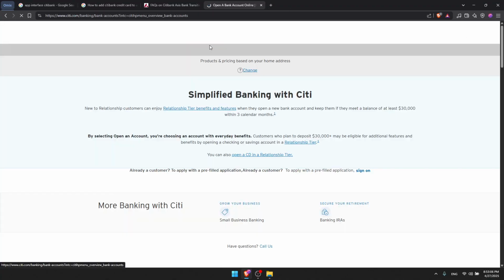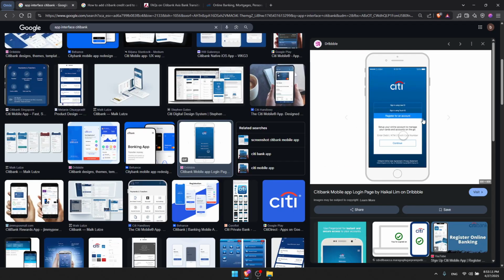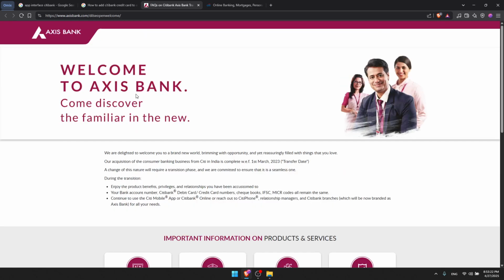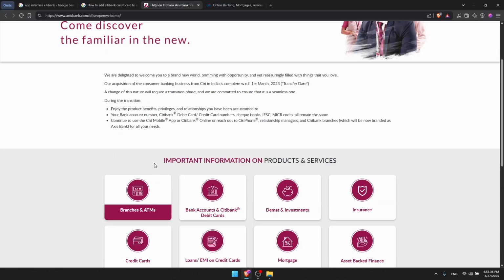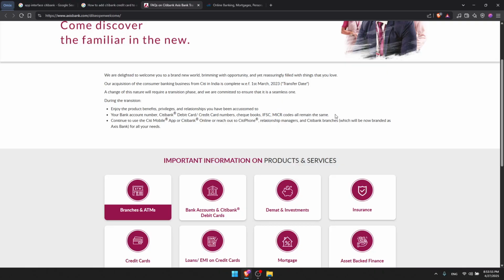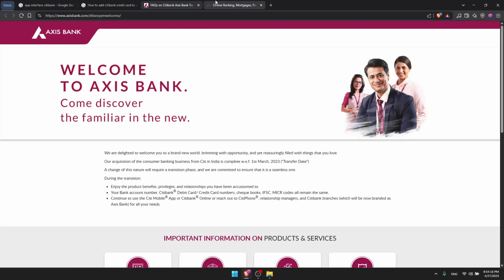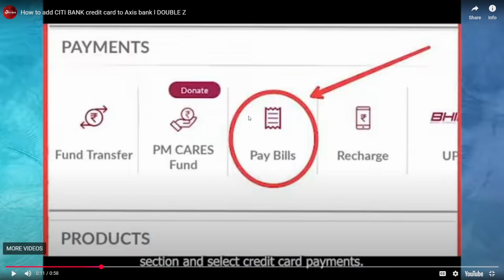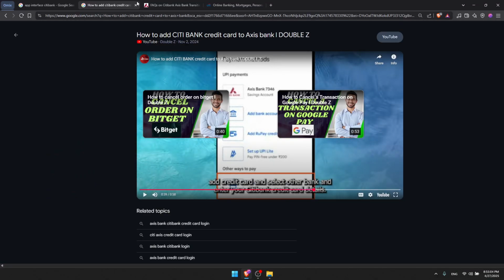How To Add Citibank Credit Card To Axis Bank Tutorial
Today we talk about add citibank credit card to axis bank,axis bank credit card,citibank credit card,citi bank to axis bank credit card migration